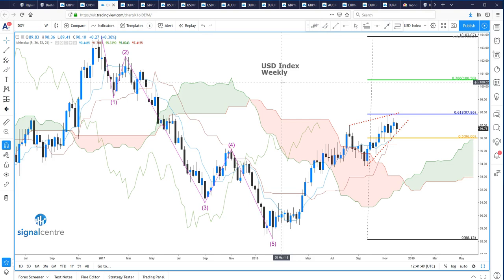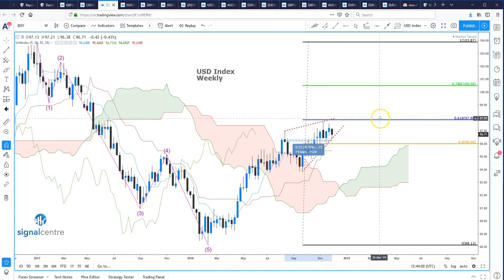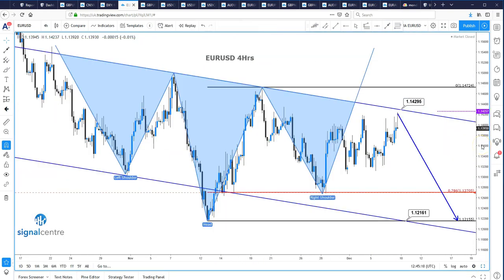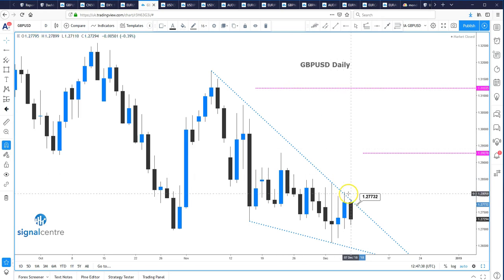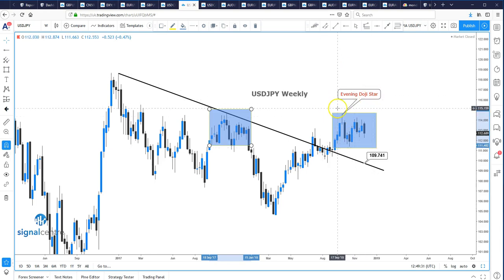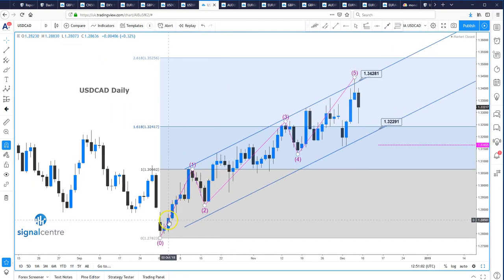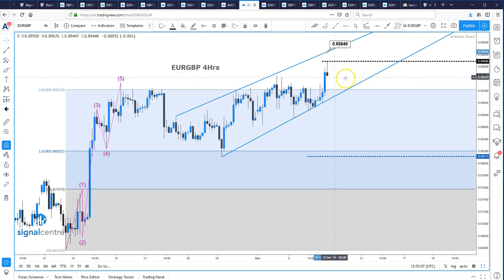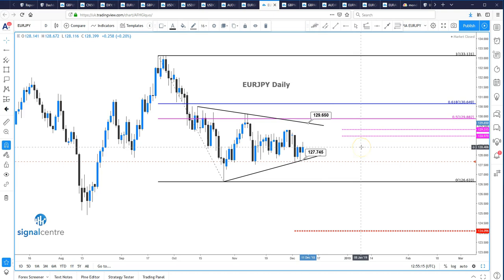SC FX Majors week 10122018